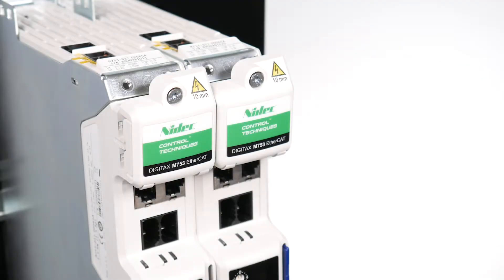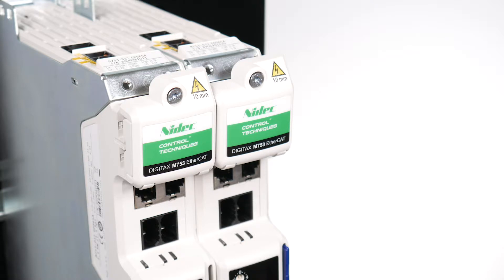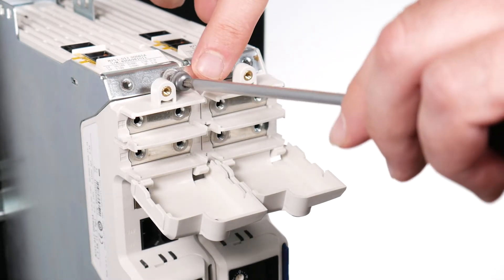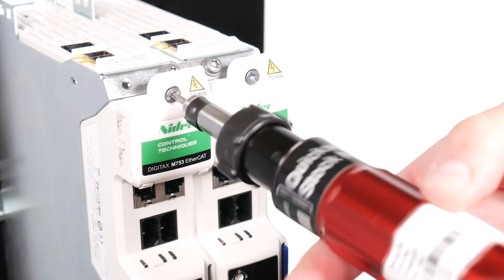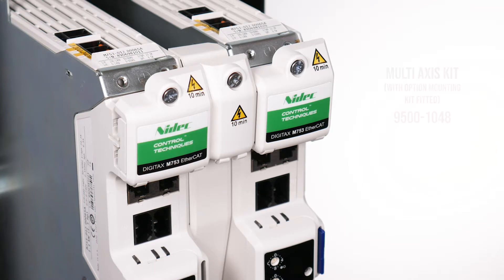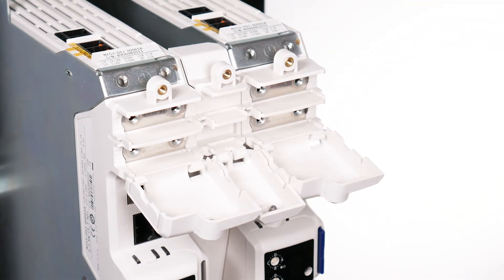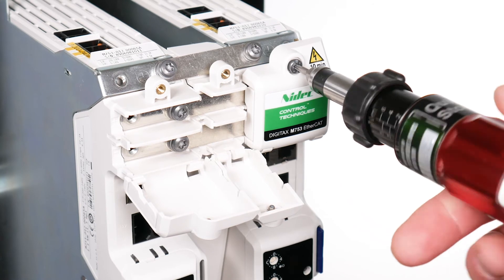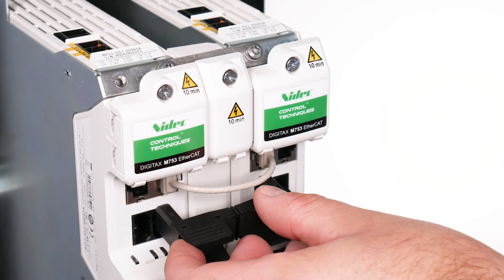DIGITAX HD MULTI-AXIS KIT INSTALLATION | CONTROL TECHNIQUES | NIDEC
This video provides details on connection for parallel DC systems using the control techniques multi-axis kits for use with the control techniques Digitax HD series.

Digitax HD Servo Drive Series.